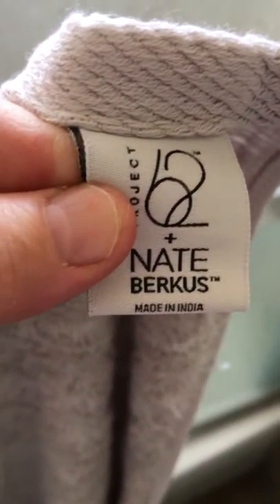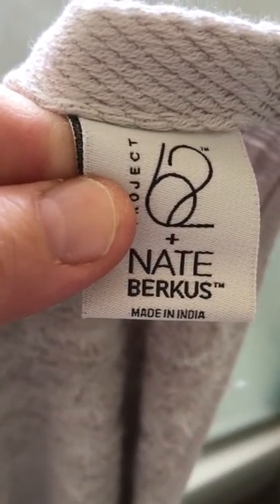1/20/19 Nate Berkus towel from Target vandalized. Only used once before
Type towel in search and you’ll see all the videos